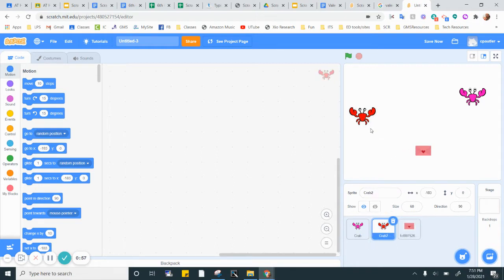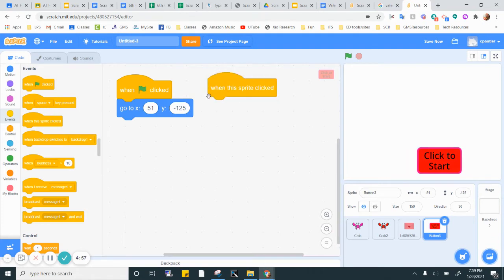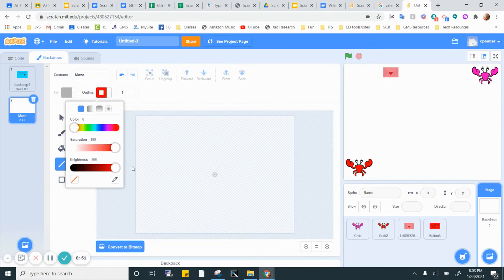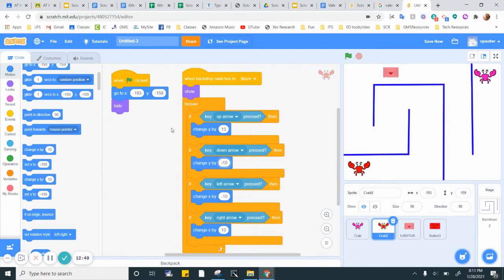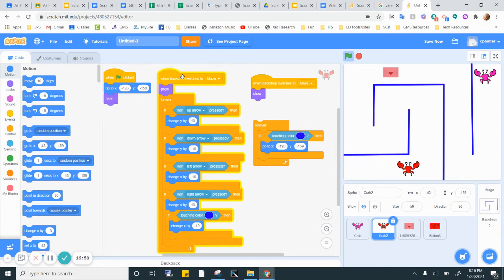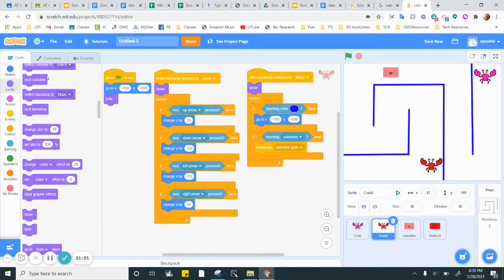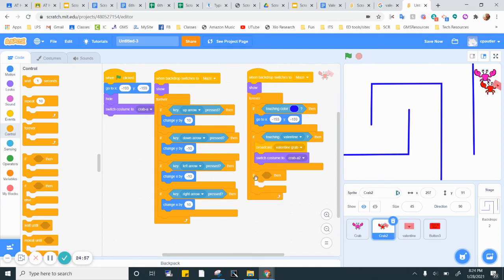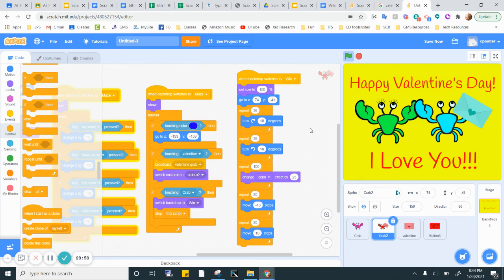Scratch Maze Game Tutorial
This is the full tutorial which teaches you how to make a Valentine's Maze Game using Scratch